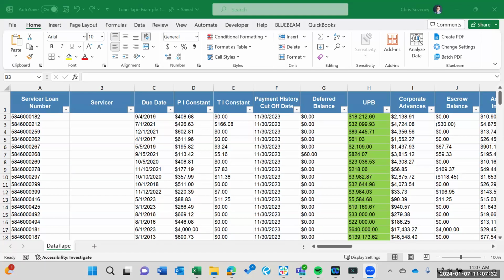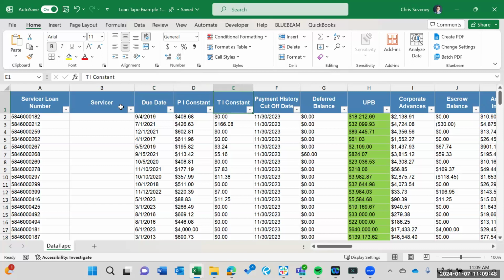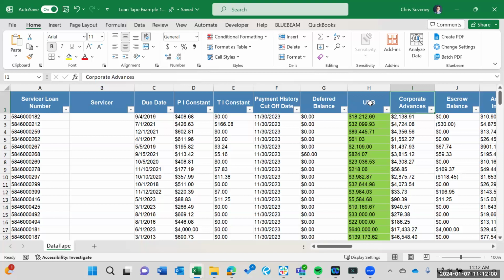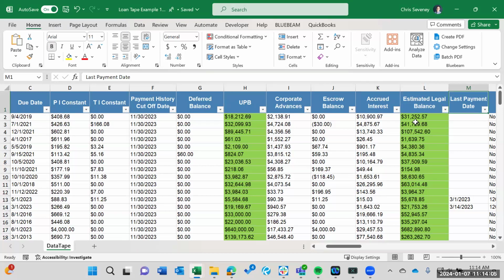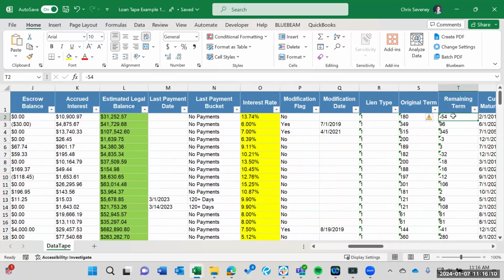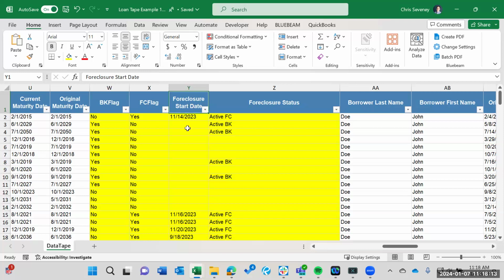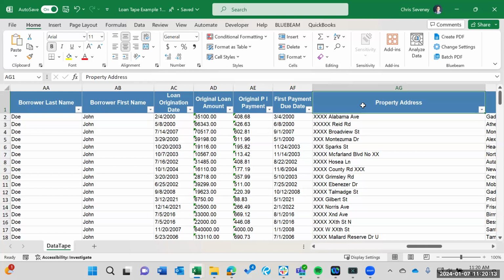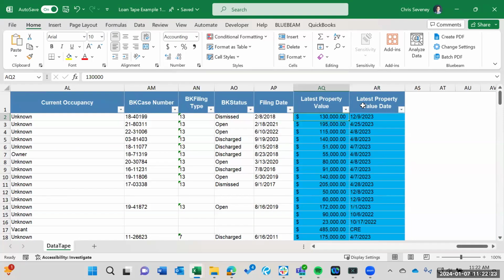Bidding On Assets - Understanding a Tape Part 1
Ready to start earning passive income through real estate?

7e Invesments has a plethora of educational tools to help you make the right invesmtnet decision for your goals and to better understand the industry. These include a podcast, webinars, masterclass, newsletters, and infomational artciels!

✅ Listen to our Creating Wealth Simplified Podcast!

Best of luck with your business!